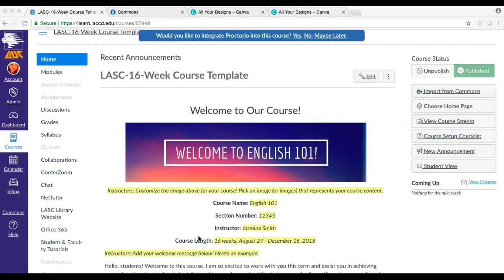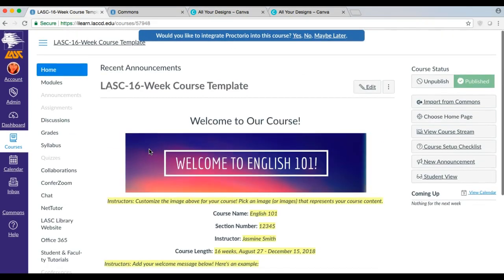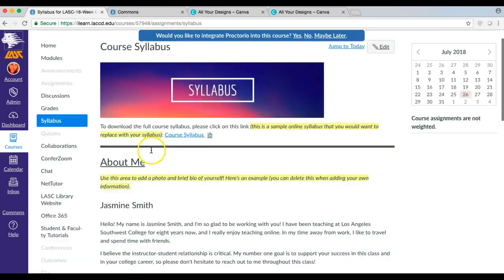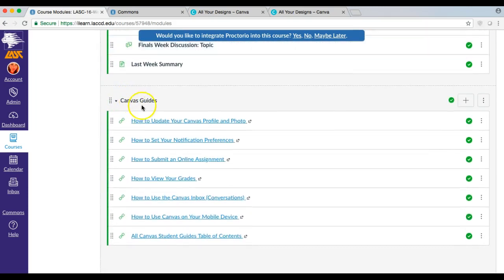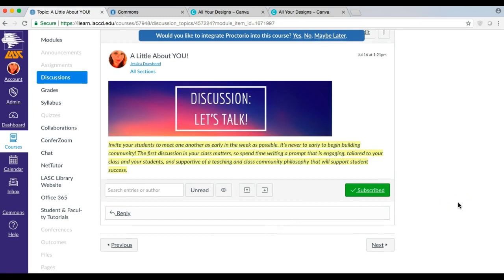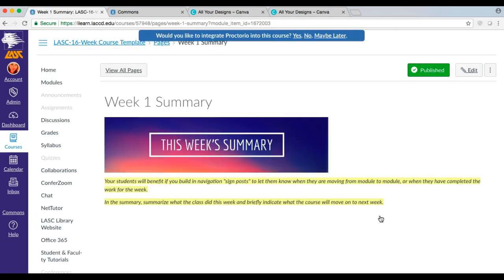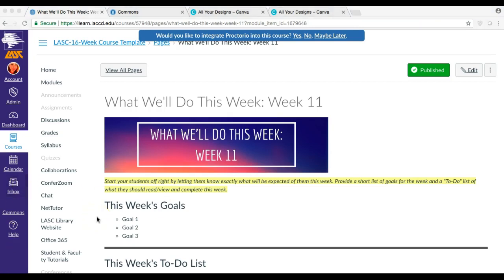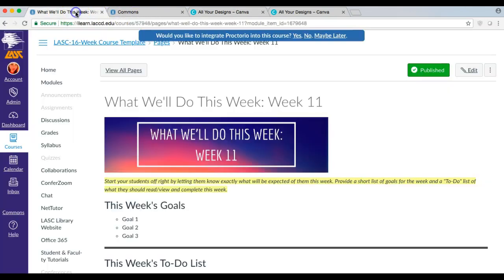Online Course Canvas Template Tour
In this video, I give a tour of a online course template that I created for instrcutors.